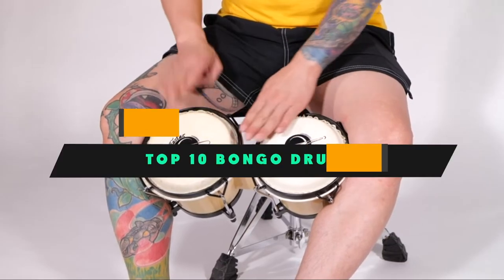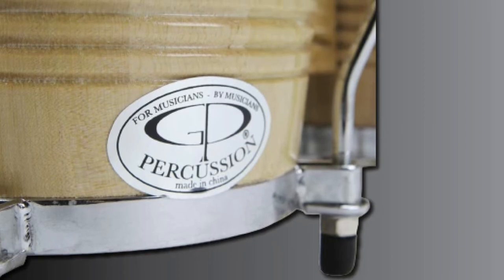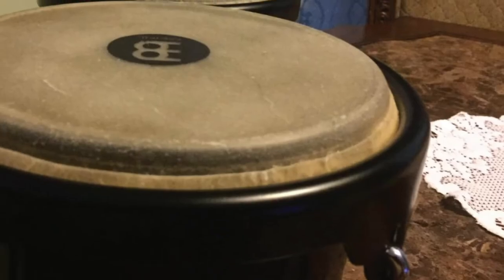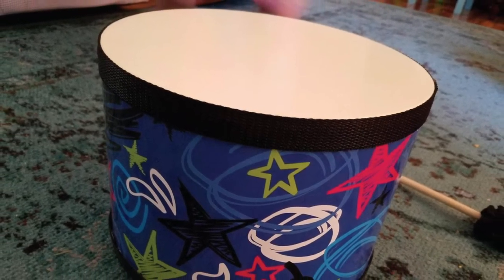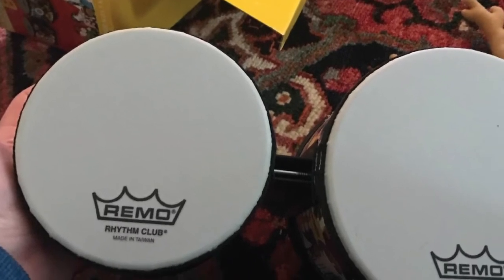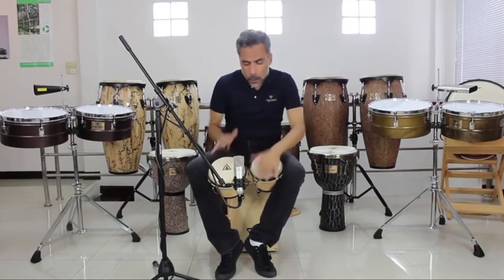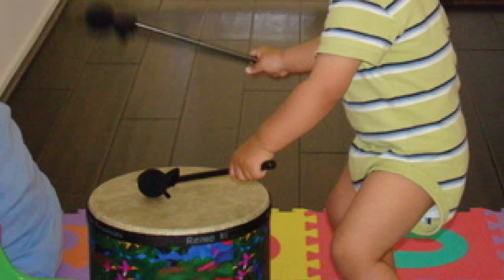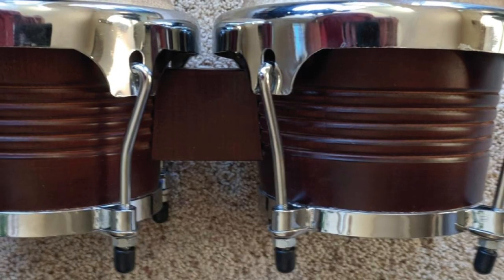Bongo Drum : Which are the Best Bongo Drums in 2024?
Links Get From Here:

1 . GP Percussion B2 Pro-Series Tunable Bongos

2 . Hip Bongo Drums

3 . Meinl Percussion HB50BK Standard Size Bongos

4 . Rhythm Band Bongos Junior

5 . First Act Discovery FP6215 Floor Tom with Mallets

6 . Remo RH-5600-00 Rhythm Club

7 . Tycoon Percussion Ritmo Bongos TB-8 B M Mahogany Finish

8 . Rhythm Band RB1025A Bongo Drum

9 . Remo KD-5400-01 Kids Percussion Bongo Drum Fabric Rain Forest

10 . Eastar EBO-1